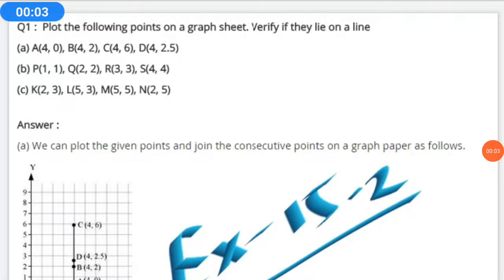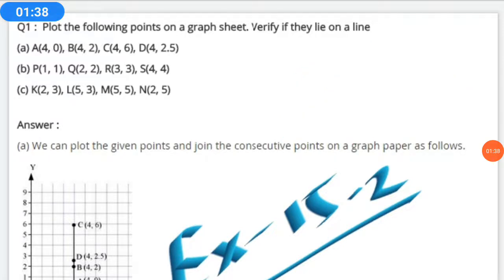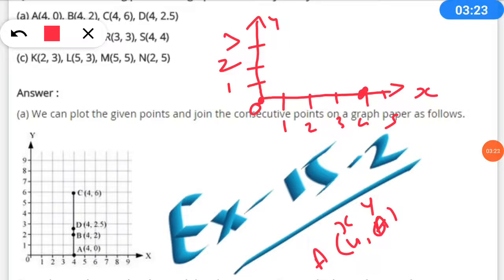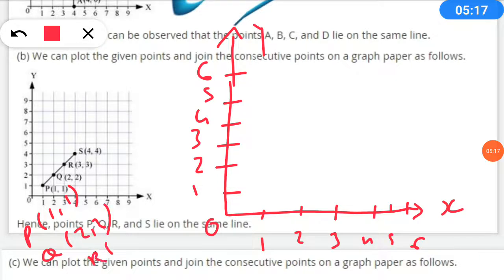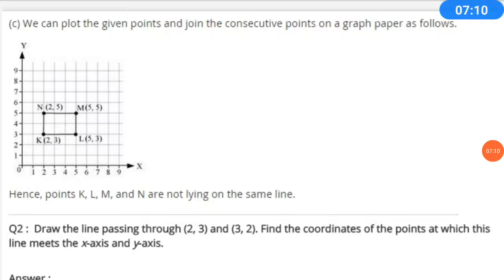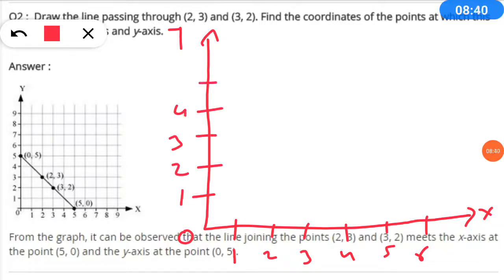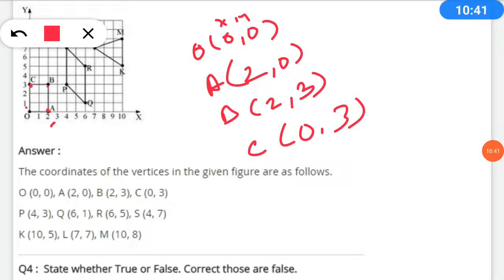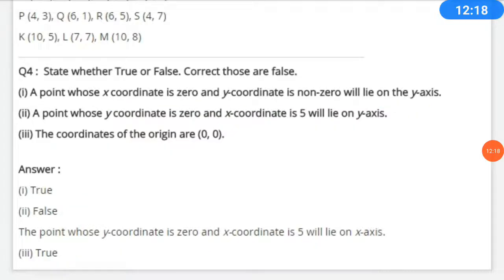Class 8th Maths Ex 15.2